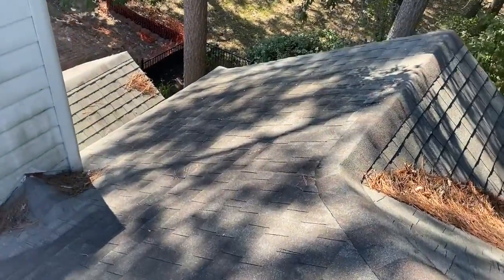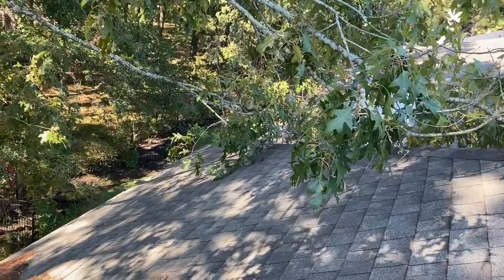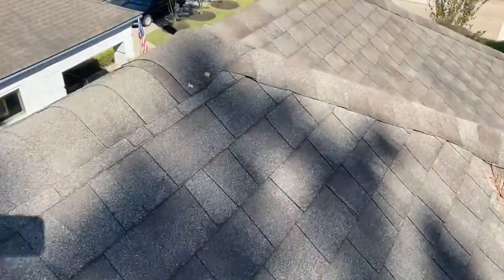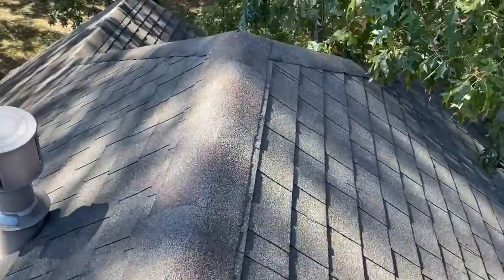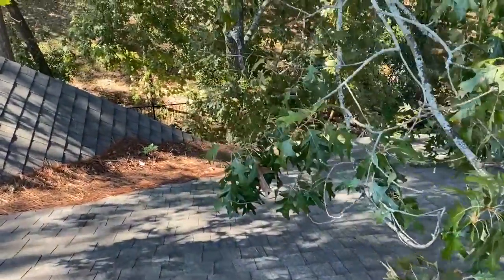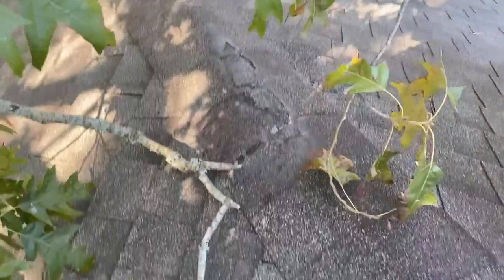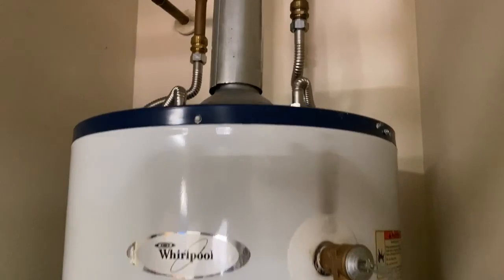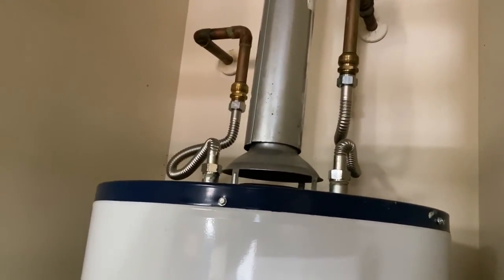How an old roof can lead to carbon monoxide issues!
Looking at the big picture can show potential and dangerous issues.

Home Inspector Matthew Brading #22654
Texas Edge Home Inspections, PLLC